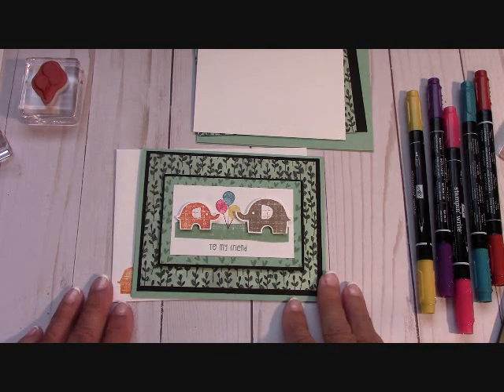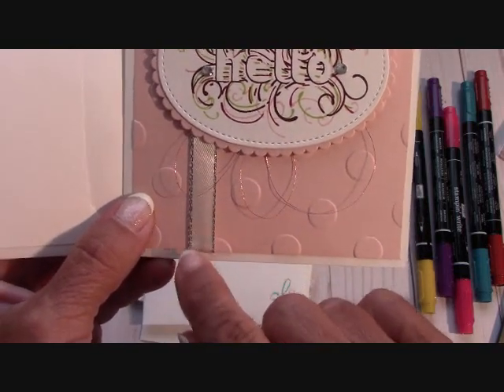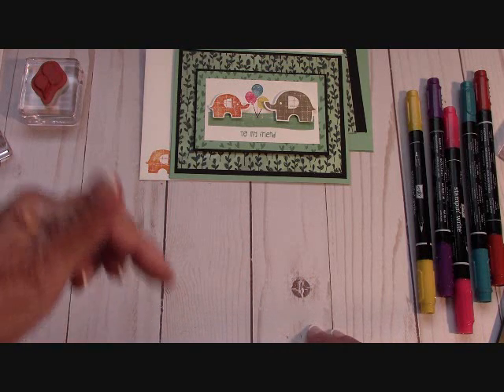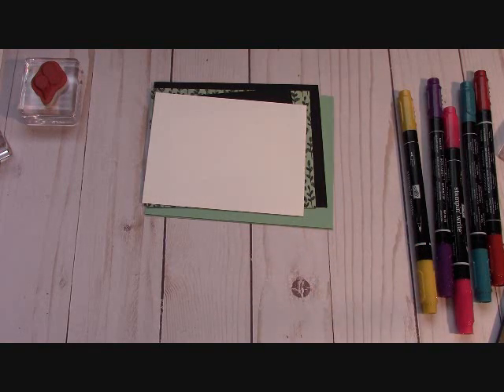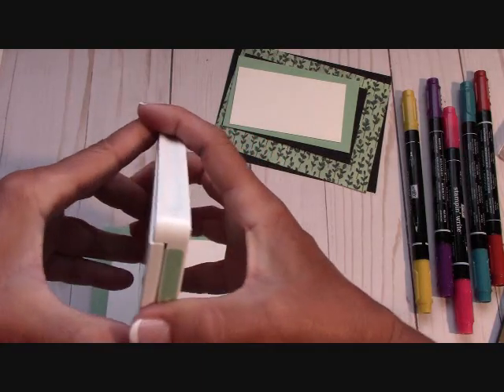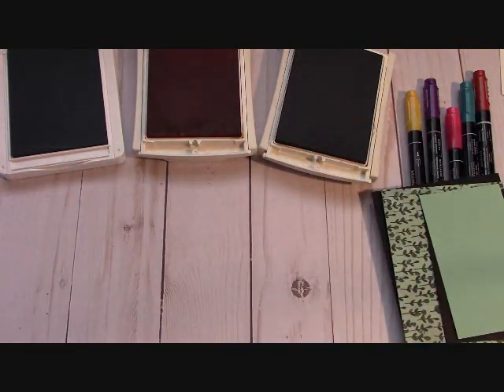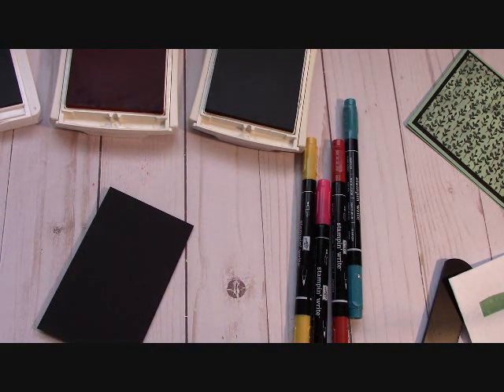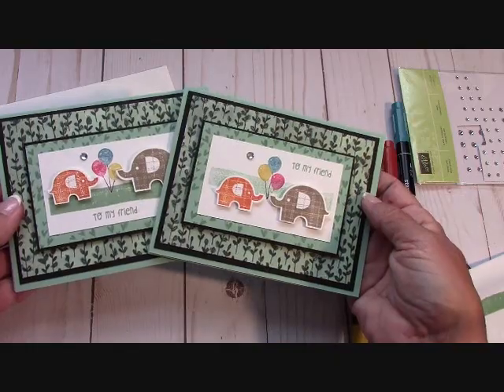Stampin' Up! "LITTLE ELEPHANT BUNDLE" #148340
Please use the HOST CODE for JULY 2018:  T99E4A6P

Happy Crafting